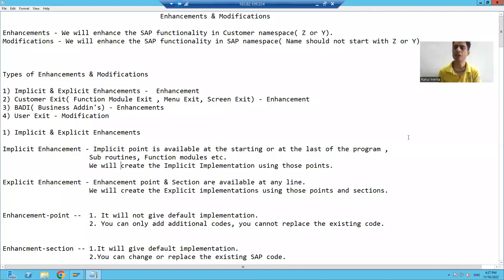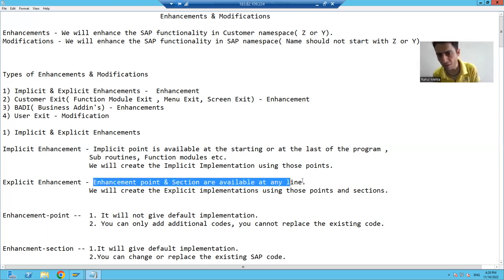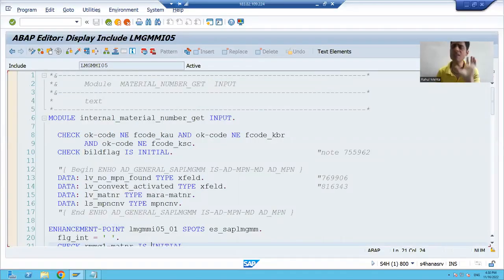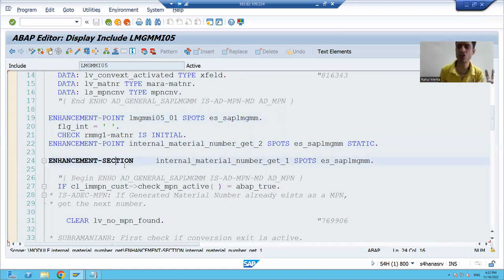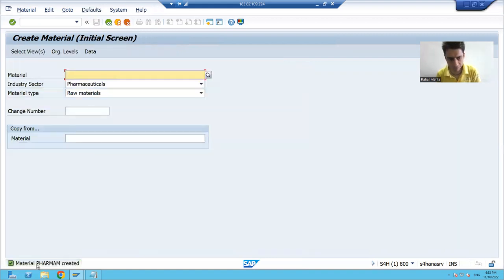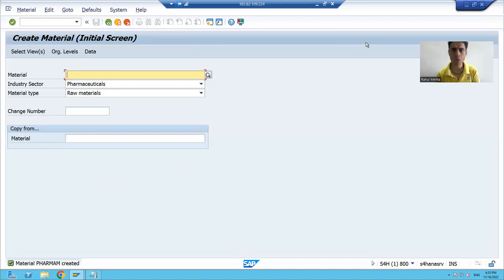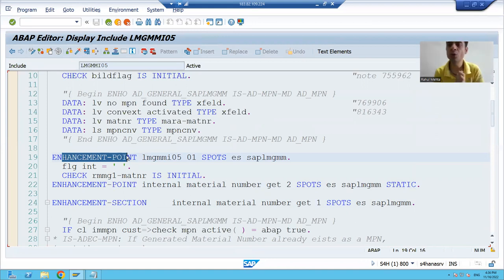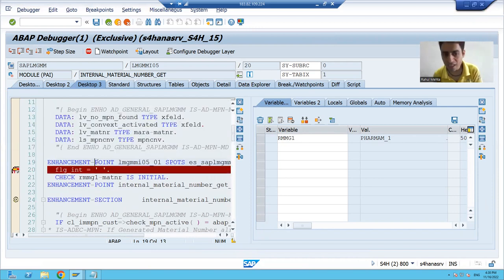5 Enhancements & Modifications Explicit Enhancements Part1